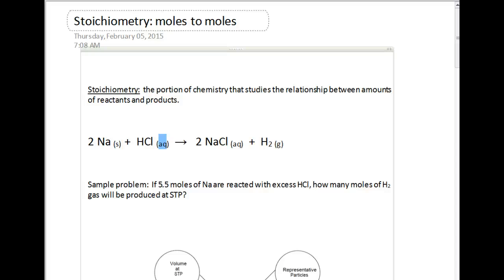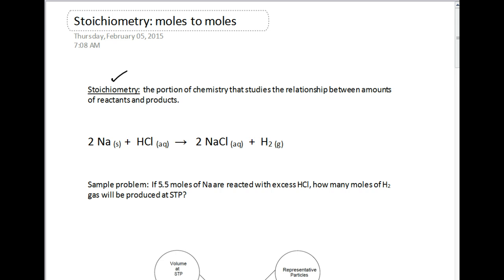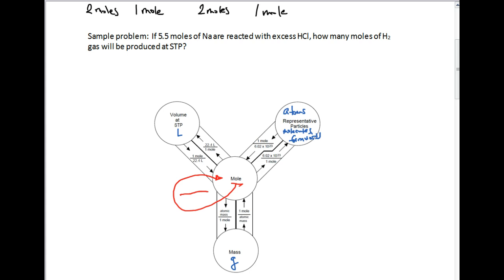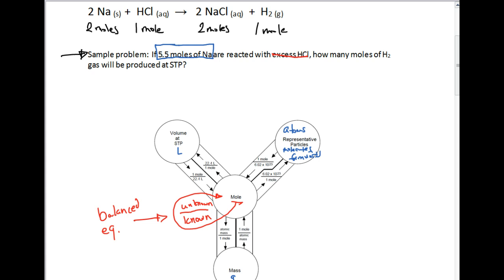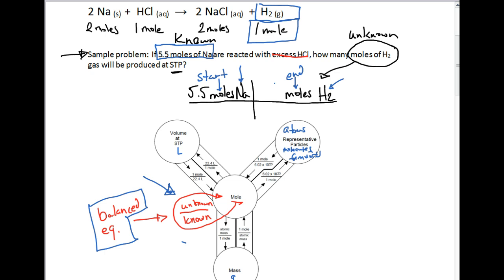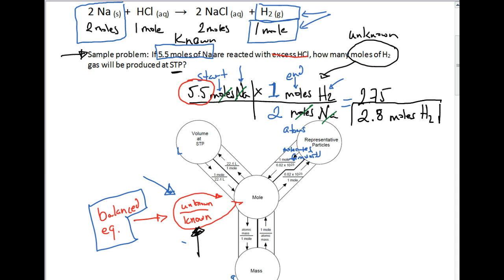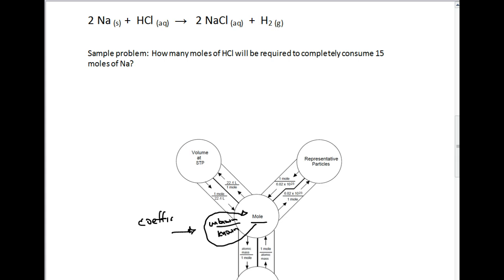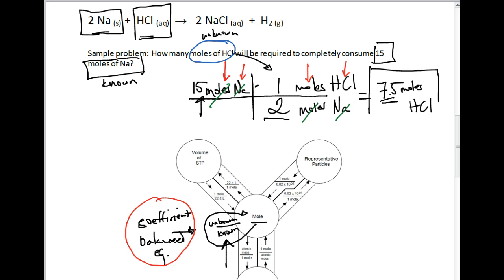Stoichiometry: moles to moles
There is a mistake on the balanced equation, it should read:

2 Na + 2 HCl ---  2 NaCl + H2

The coefficient of 2 was left off of the HCl,  this will change the calculation in the second example!